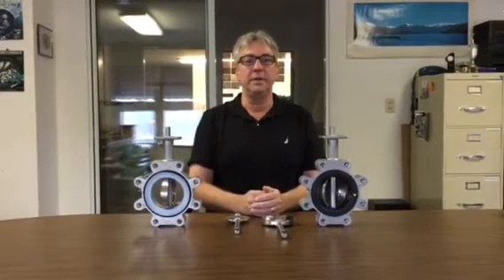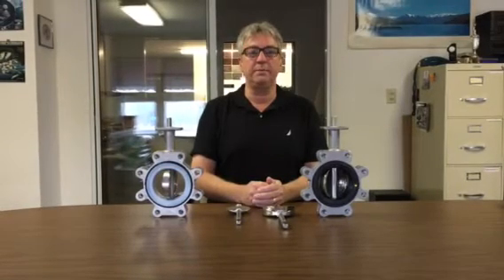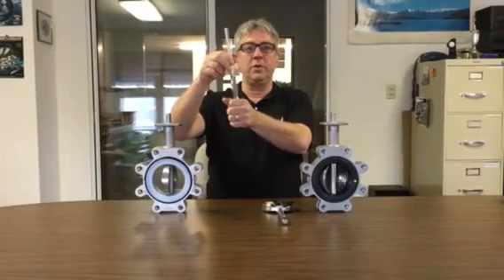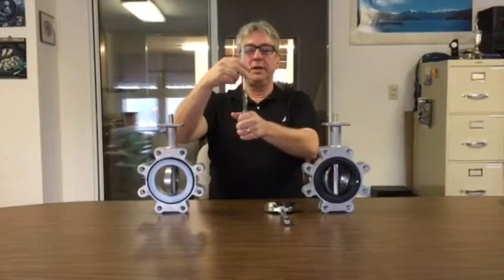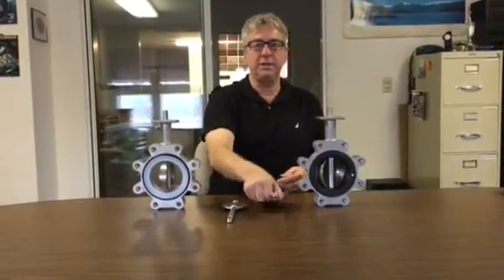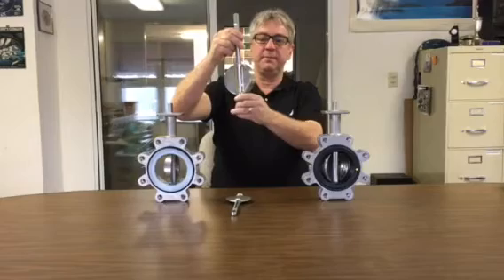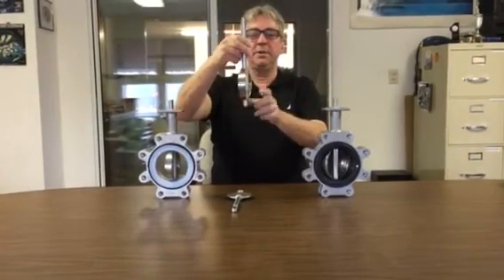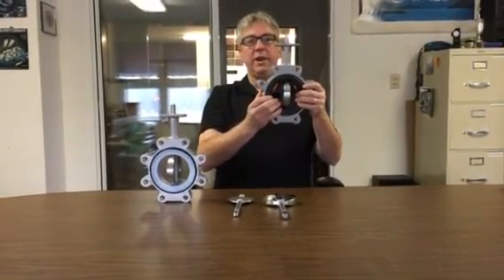Z Disc control butterfly valve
Features and benefits of the Z Disc control valve